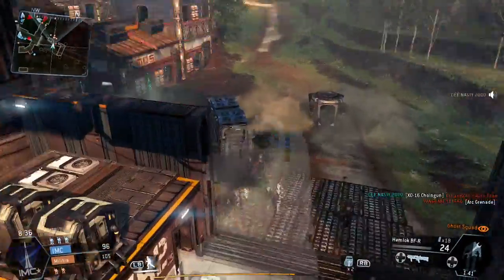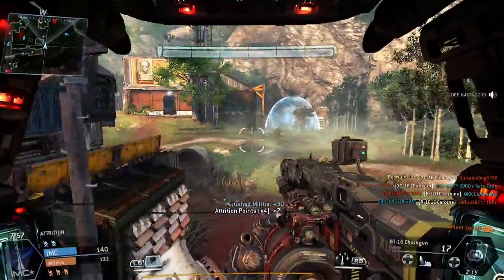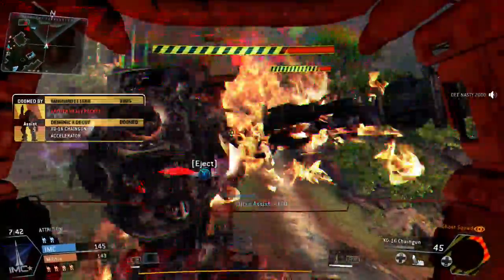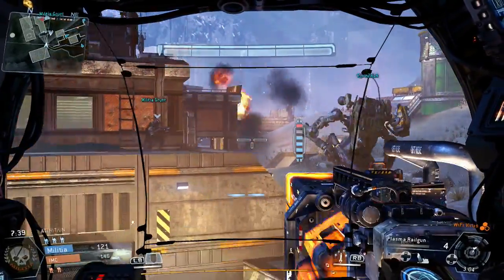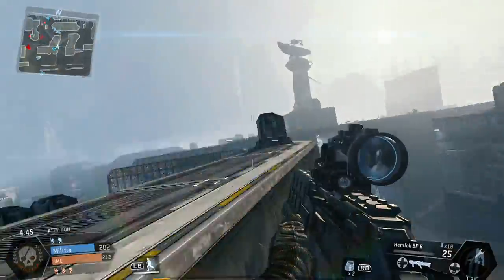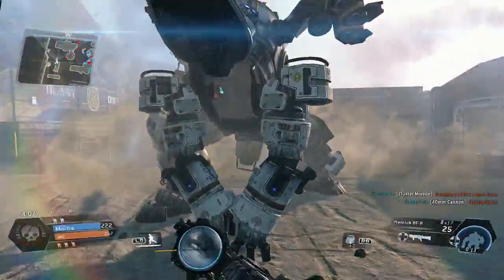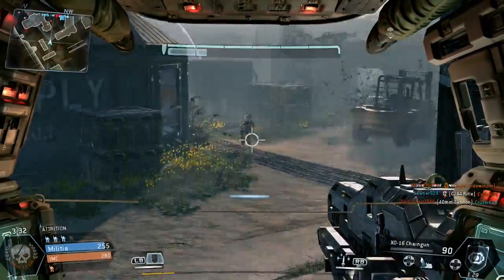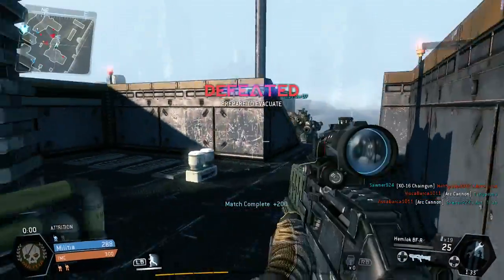Hourglass Gaming Episode 9 - IMC Rising Review Xbox 1 Gameplay and Commentary.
Hourglass Gaming Episode 9. In today's video I review the new Titanfall Expansion, IMC Rising.